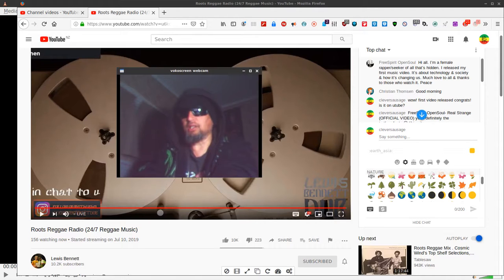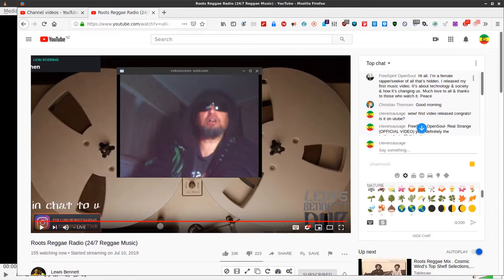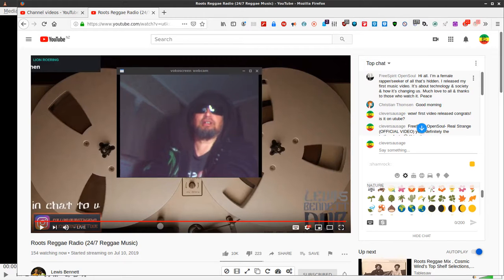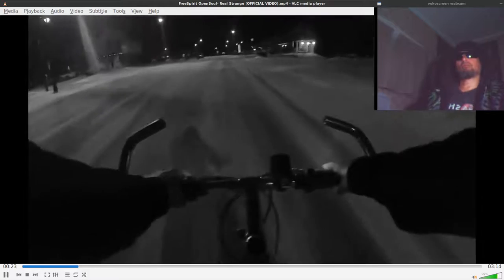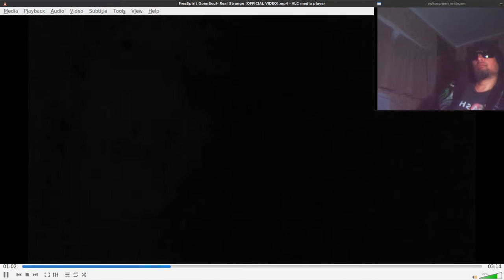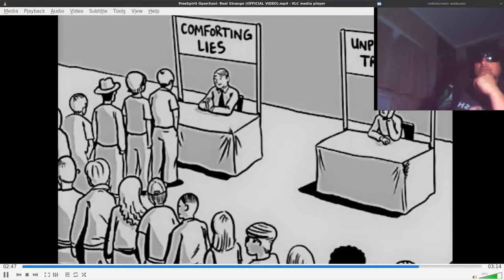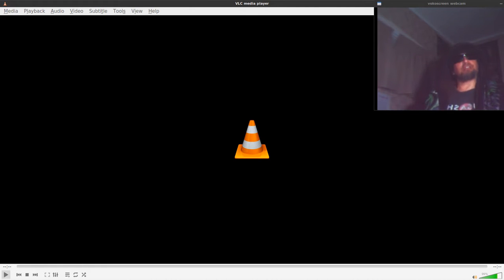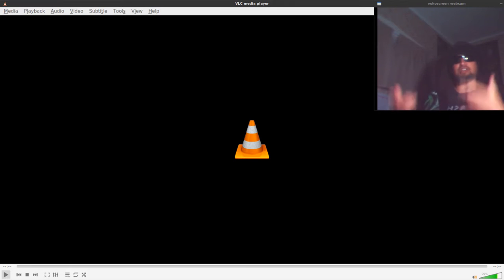free spirit _opensoul's first video released!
Was on the 24-7 reggae music live stream on YouTube,and this young lady came to my attention. Watched her first video released and loved it! Watch it - you may love it too!
She's doing her thing and going places!
* Look at this 200% free money making offer!
 bUnited is a good cause that pays people a lot to help it grow. It's really easy.
Last time these guys started something similar, they paid out over $160 million.